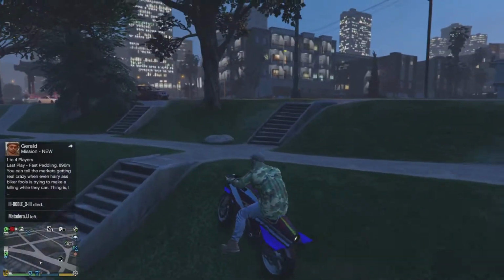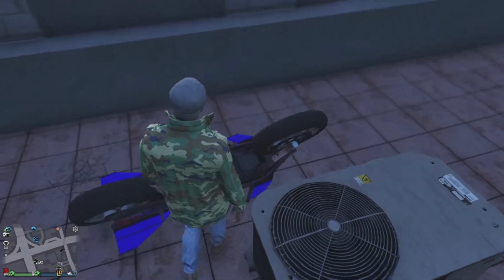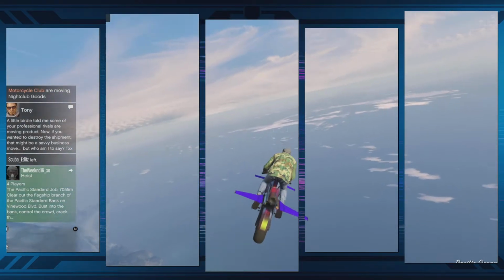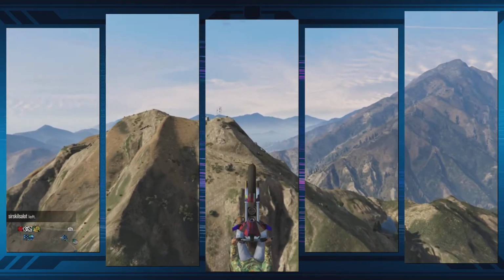How to do OPPRESSOR GLITCH on GTA5/PS5/PS4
A crappy how to do oppressor glitch to fly across map